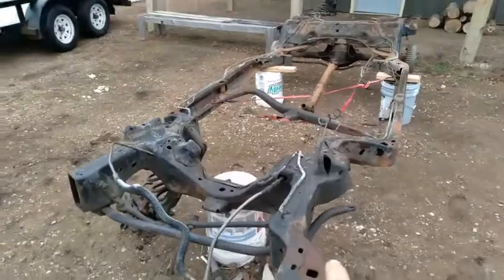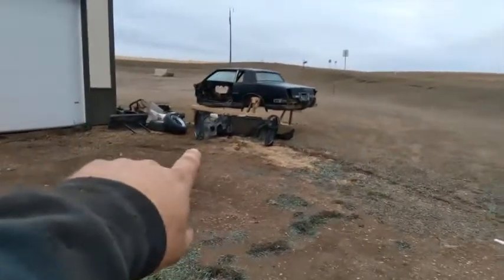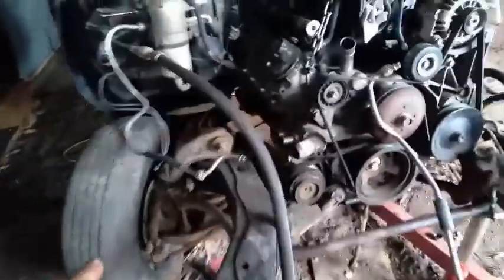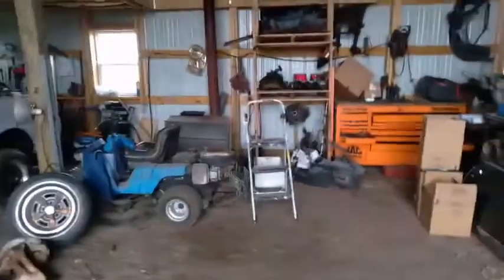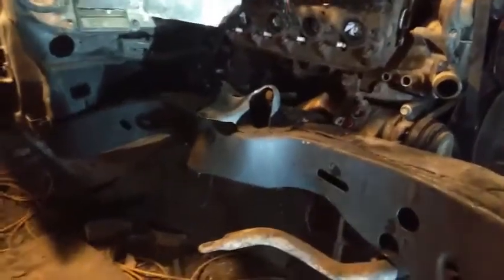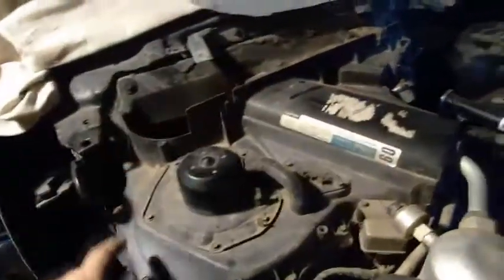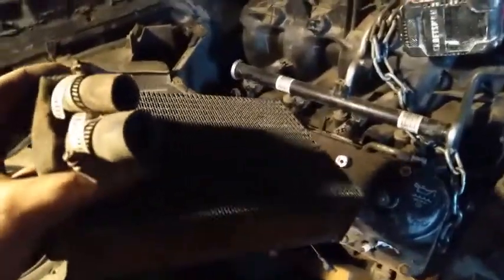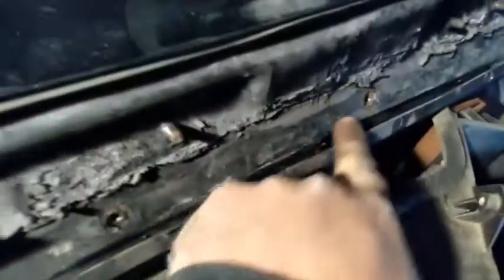I tried to do clean up but ended up removing a few arms (Control Arms)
I was trying to get all the scrap metal loaded today but ended up getting rained on.  At least it was dry in the shop so I decided to remove the passenger front control arms.  Now almost all the front suspension is removed for clean up and rebuild.